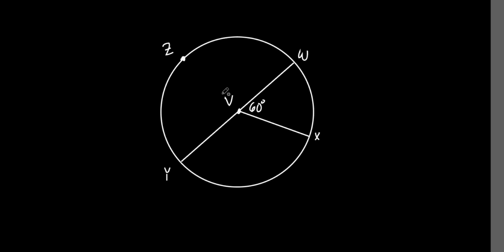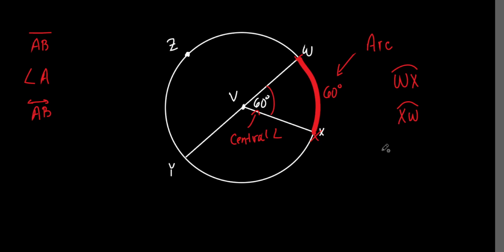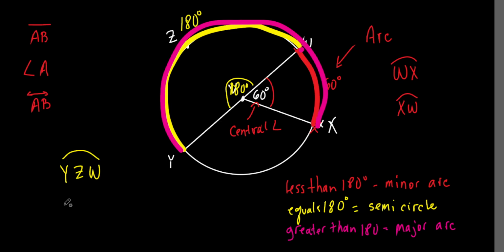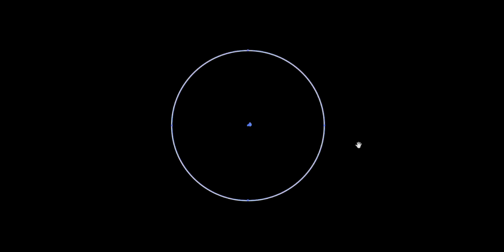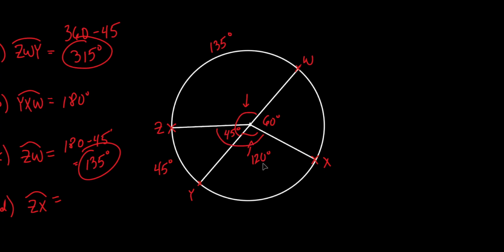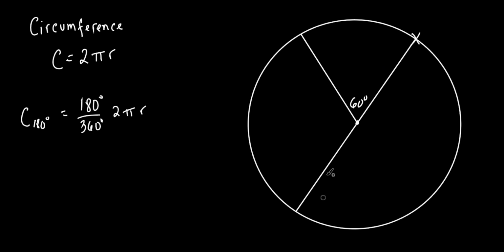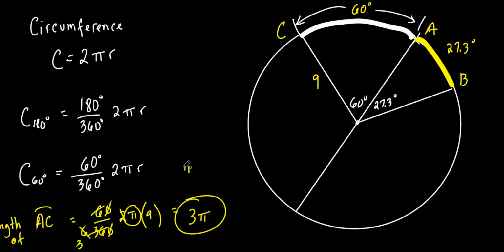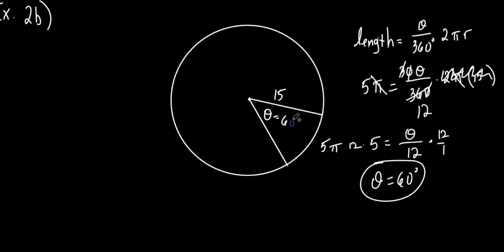Honors Geometry Section 8-3(a) "Arc Measure and Length"